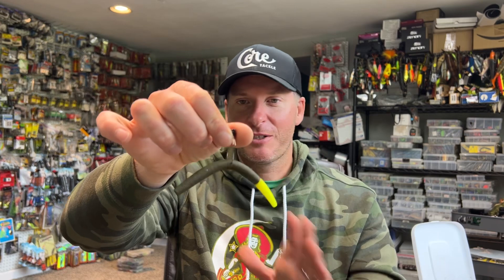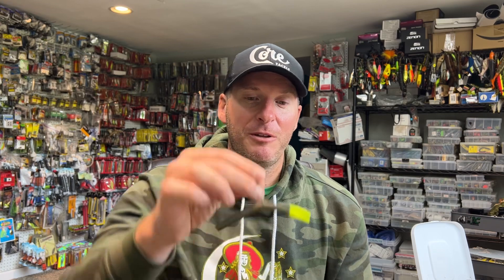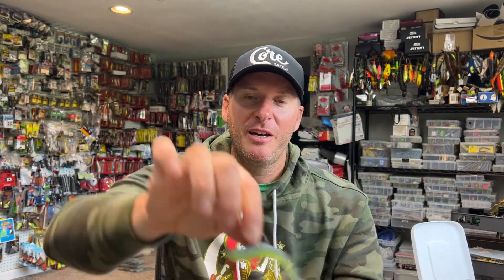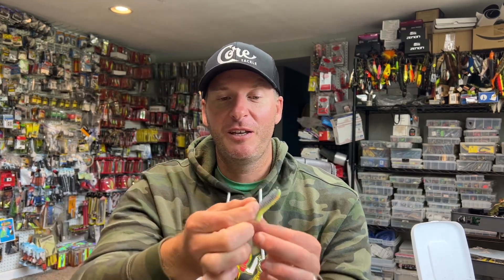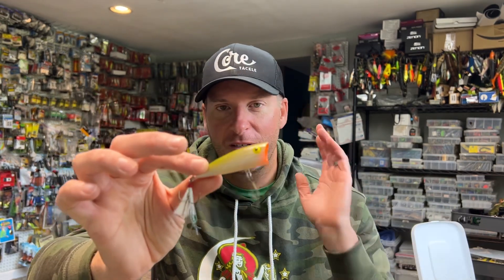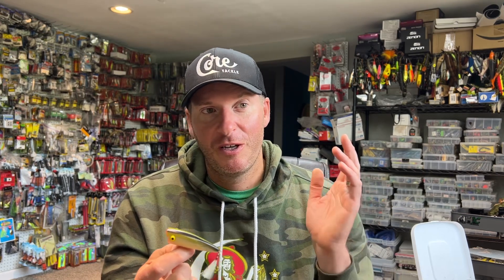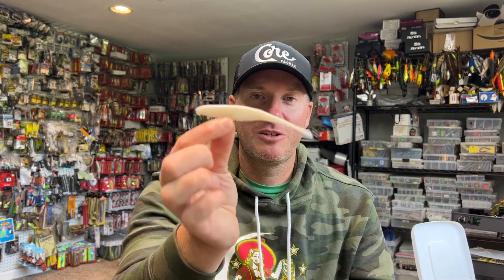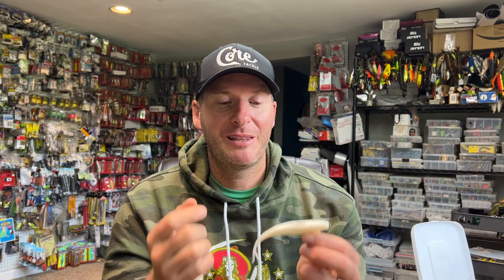Uncomplicated Fishing Baits? Do They Exist?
Are all fishing lures complicated? I don’t think so and these are some of my favorites!

2) Share my videos on your social media platforms!
4) If you enjoy the content and want to see more of it.  Consider donating to the channel to show your support for future video creation.  Very much appreciated!